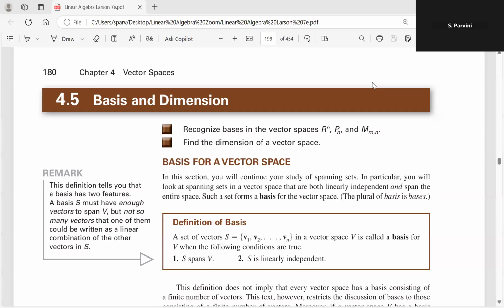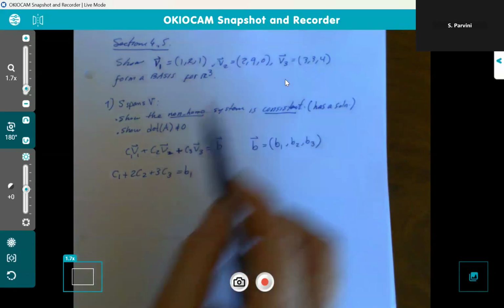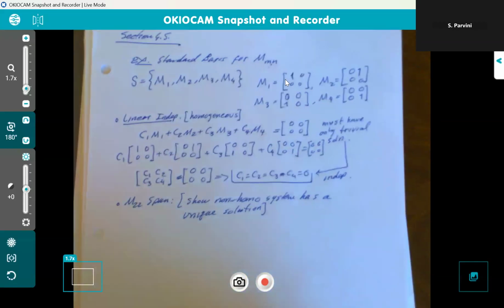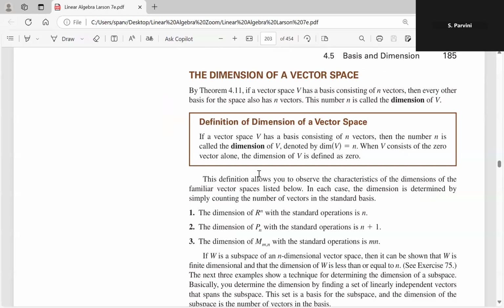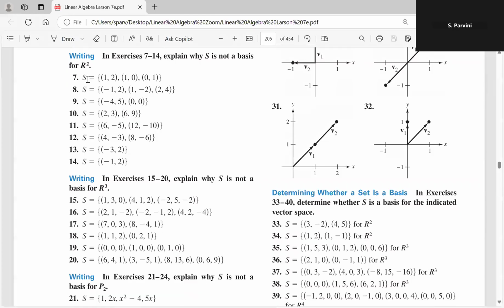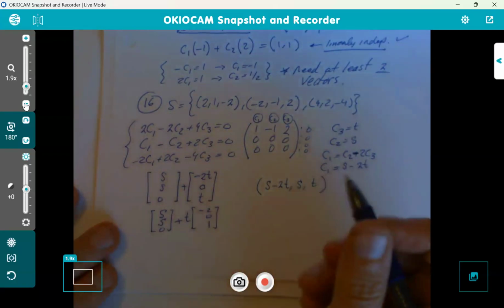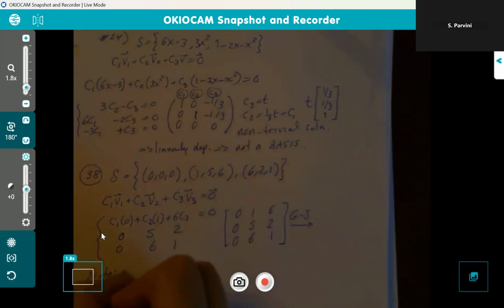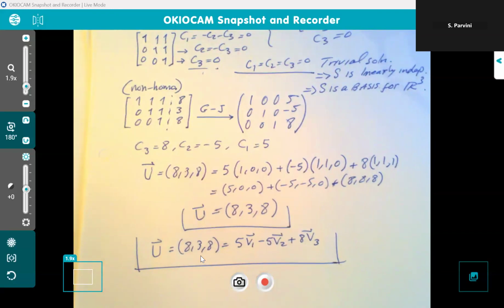Linear Algebra - Lecture 9 - Basis and Dimension